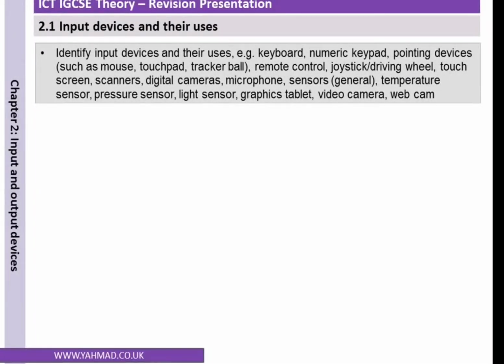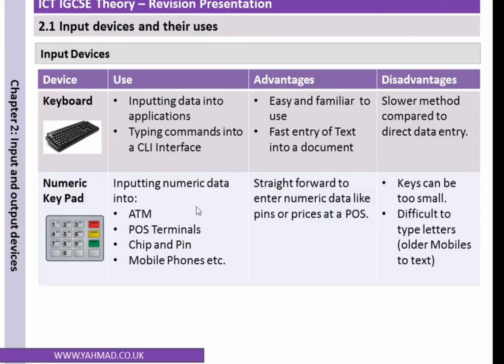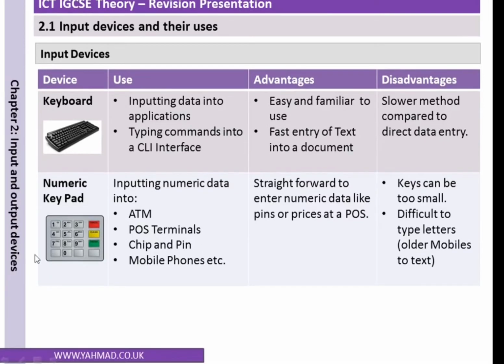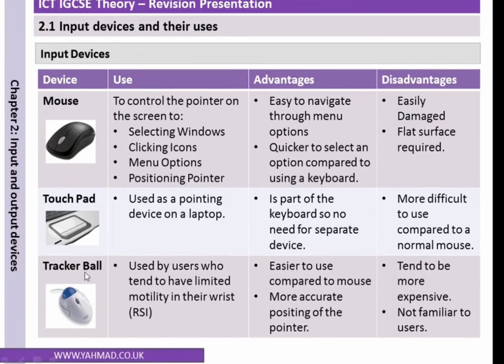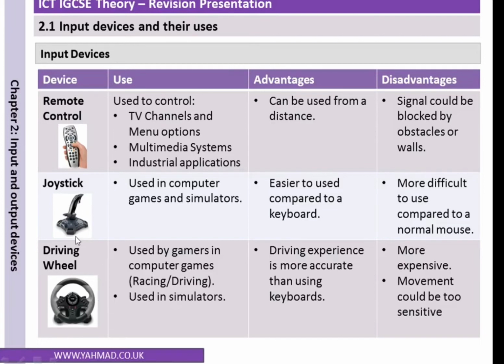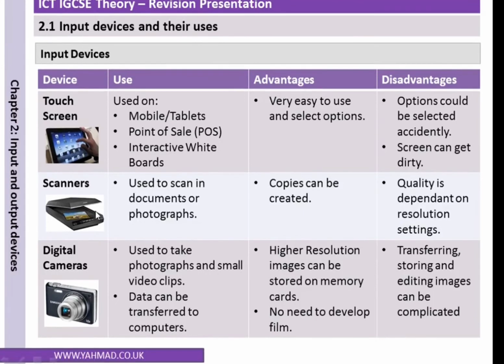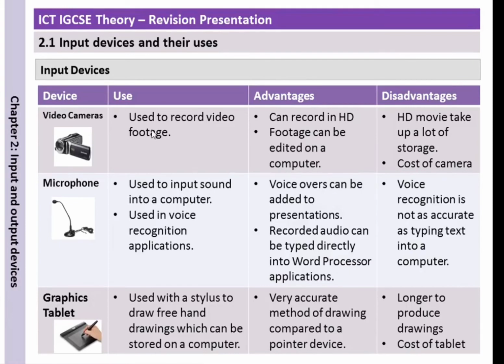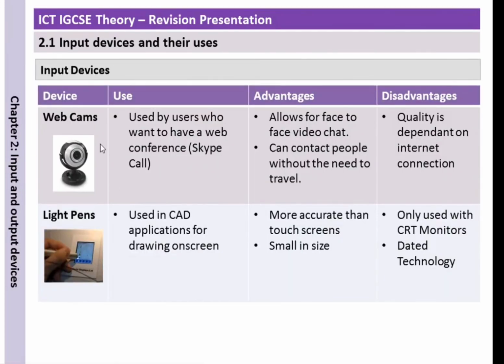Chapter 2.1 Input Devices and Uses